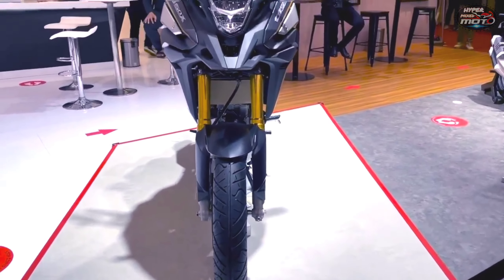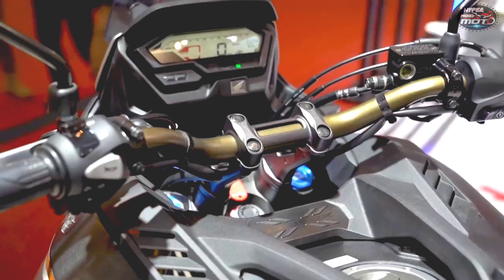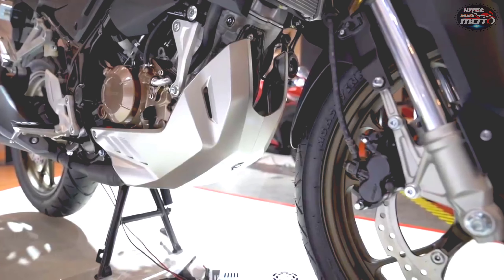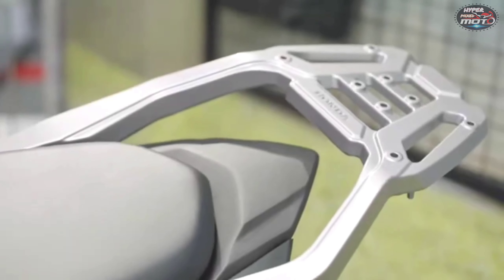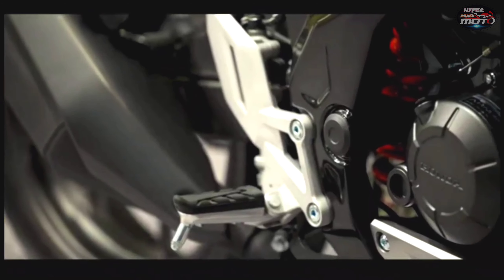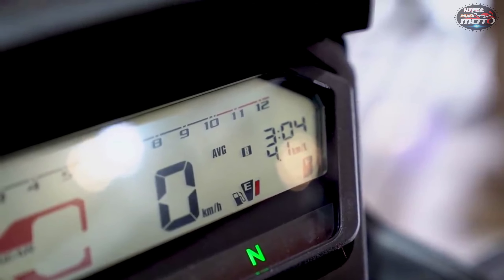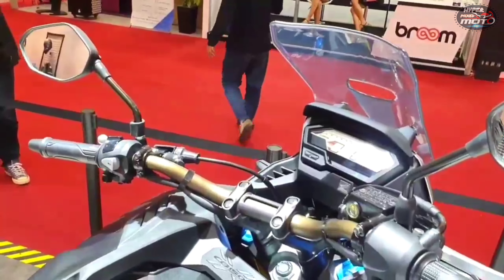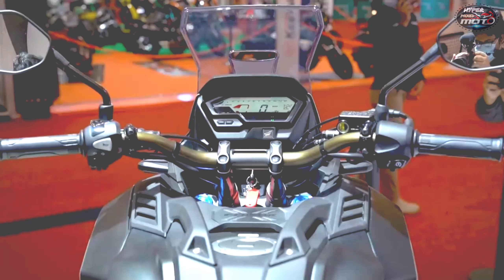HONDA CB 150 X